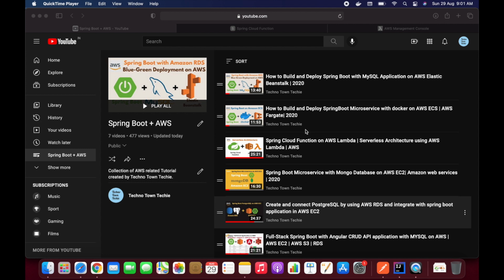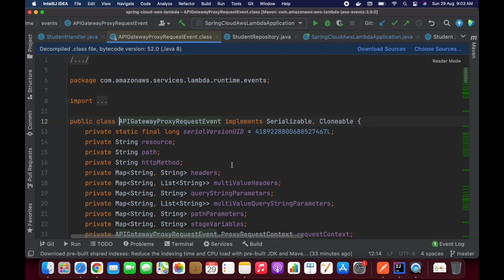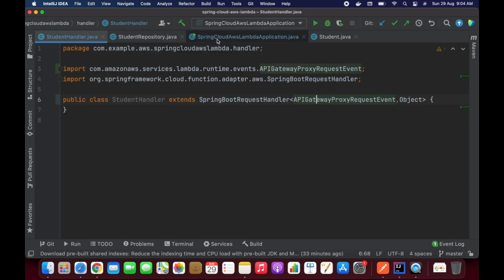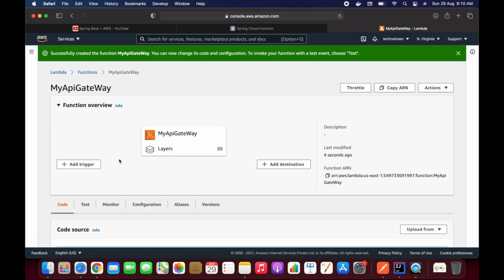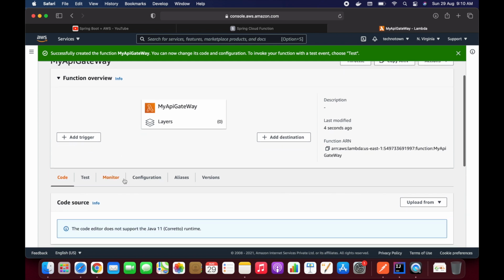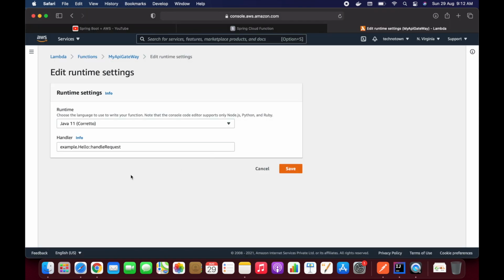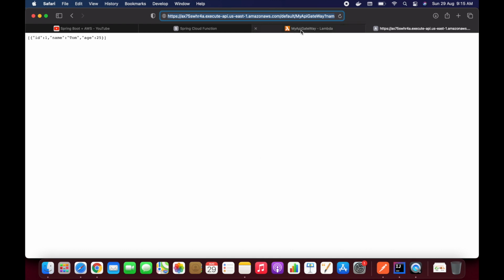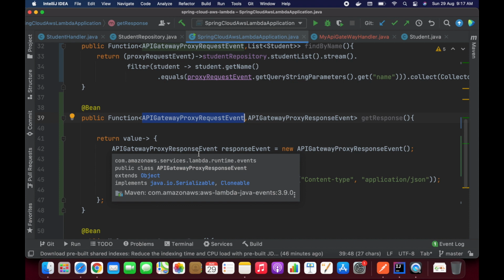AWS Lambda with API Gateway | Serverless Architecture | Spring Cloud Function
You will learn how to trigger a Spring Cloud Function by using Amazon API Gateway.